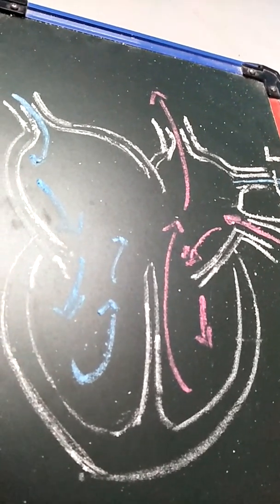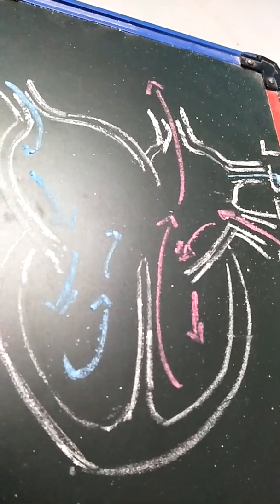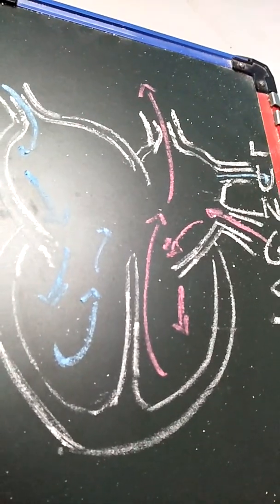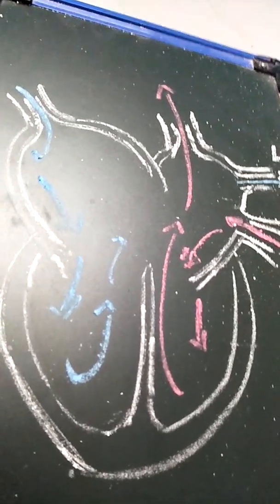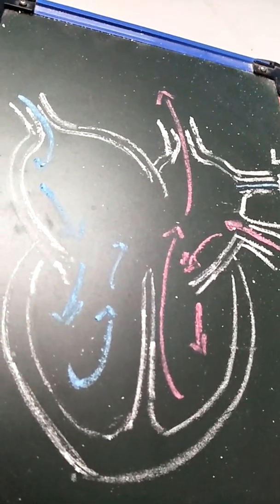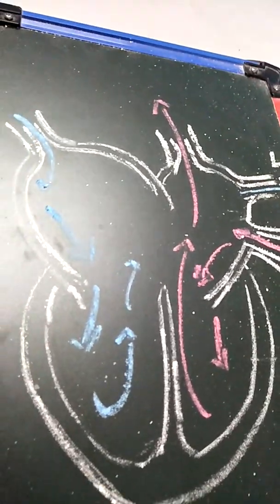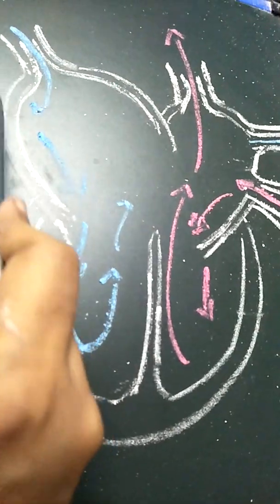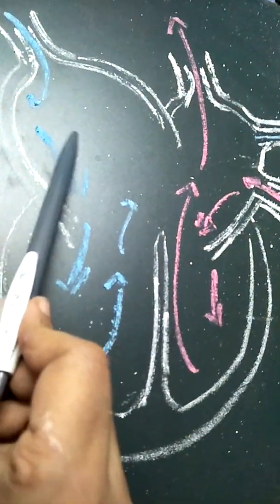Vandana rao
Std X, sci, L-6